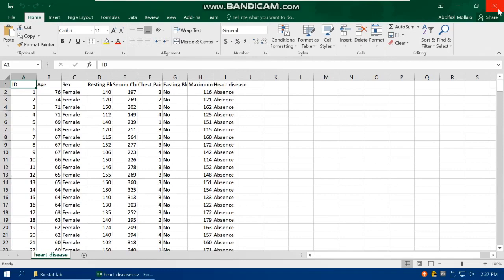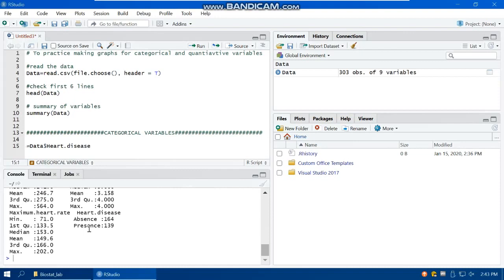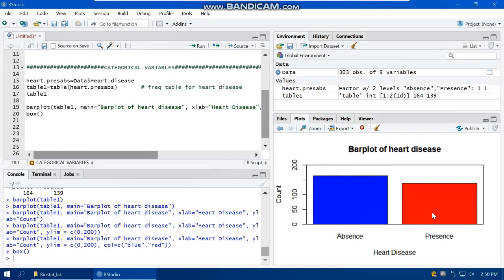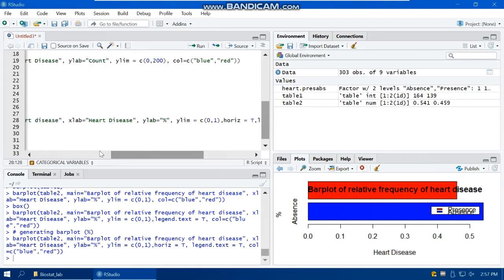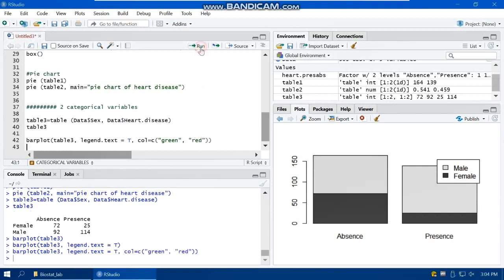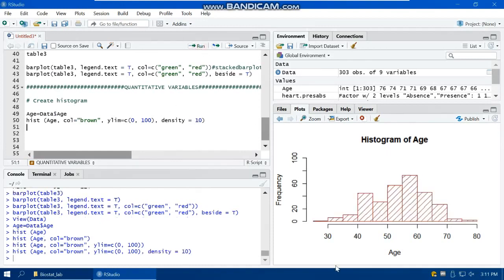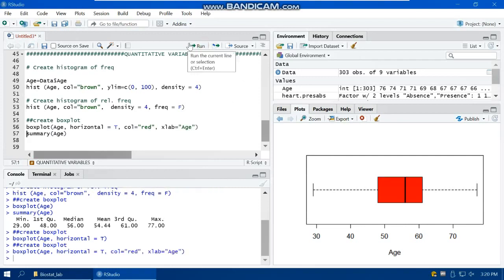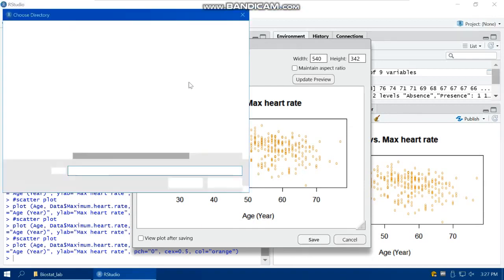Making Graphs in R (Built-in Functions)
How to Make Graphs in R Using ggplot Package? A Beginner's Guide.

Source of data: data.world